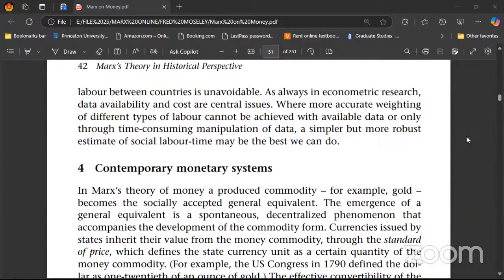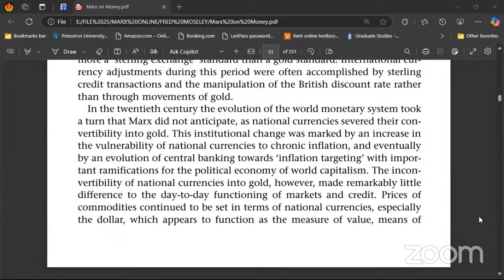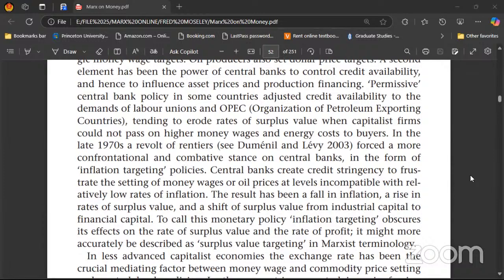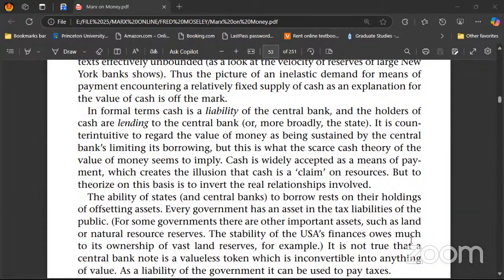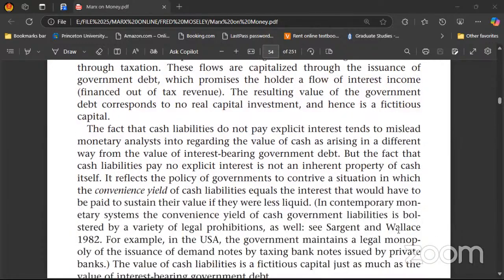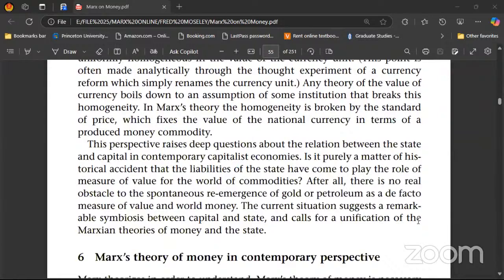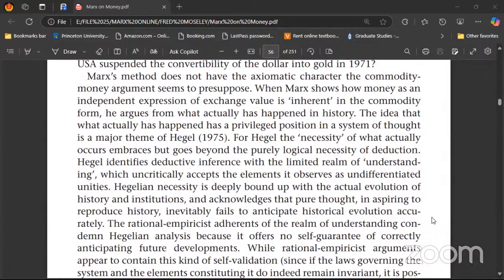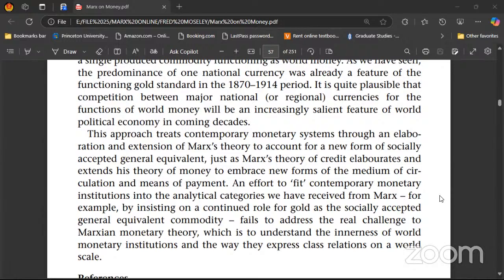Weekly Marx: Marx on Money 1, Cont'd.